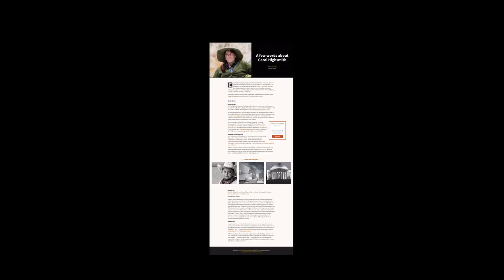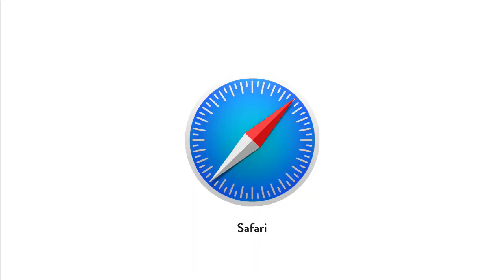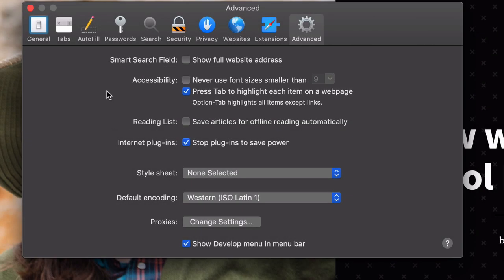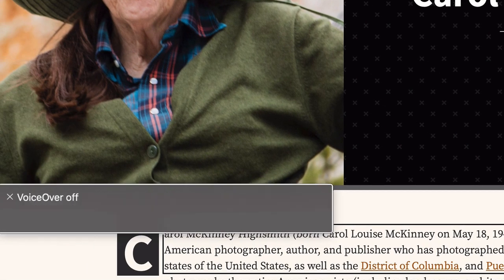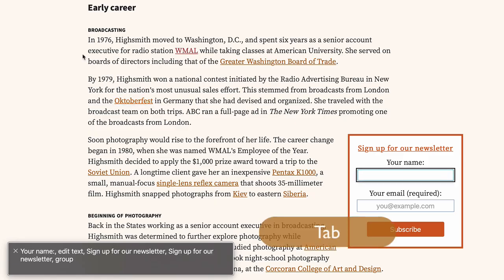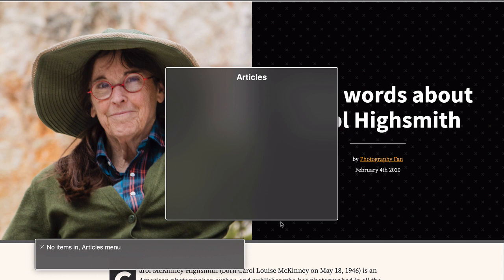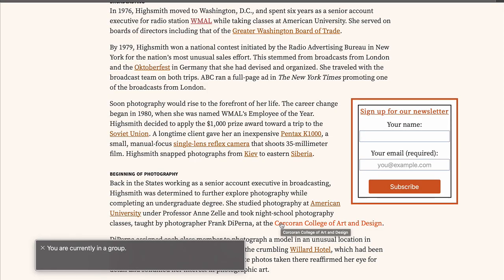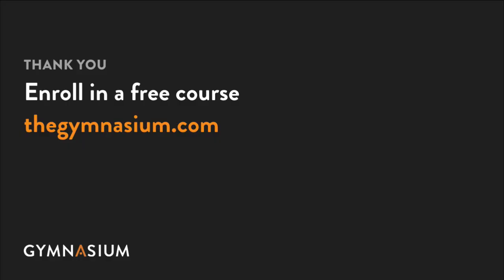Introduction to Screen Readers Using VoiceOver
Learn how to get started with VoiceOver, Apple's built-in screen reader, to read and navigate web pages in this tutorial by Ethan Marcotte, an independent web designer, writer, and speaker who started that whole “responsive design” thing.

Related Content
VoiceOver User Guide
Use VoiceOver to navigate webpages using landmarks on Mac